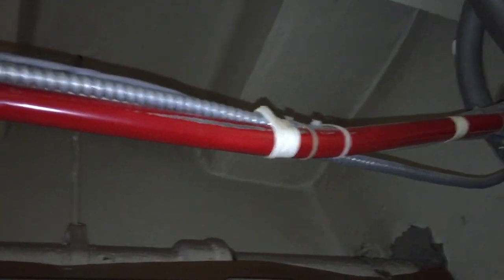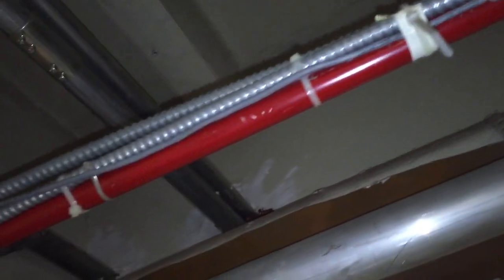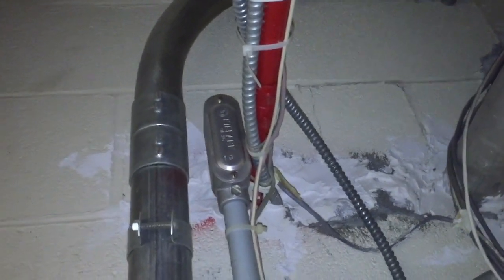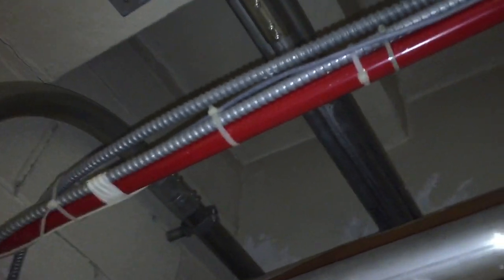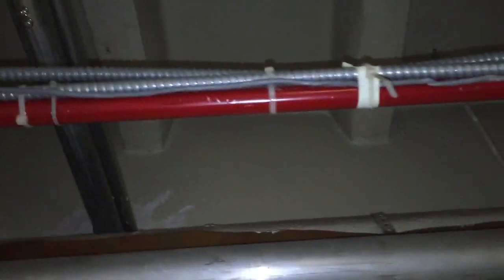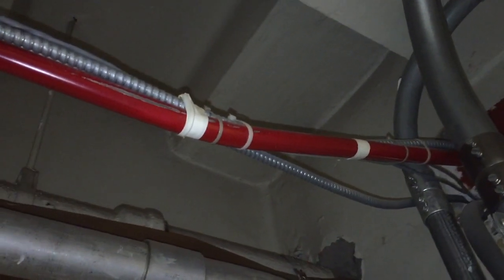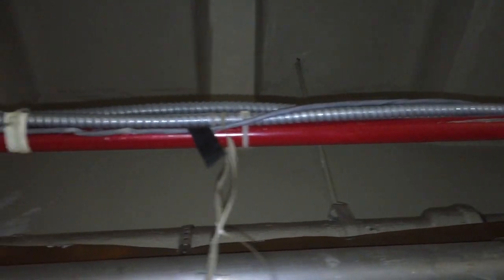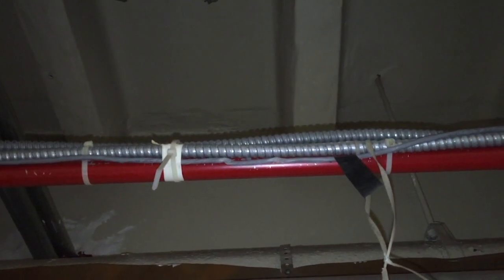Moving Violations Video No. 279: Find Your Own Path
In this episode, Russ shows us an all too common violation of NEC Sec. 300.11(C). This section of the Code notes that a raceway like this electrical metallic tubing (EMT) can’t be used to support other cables or non-electrical equipment. Unfortunately, many installers ignore this rule because it's quick and easy to simply strap the new cables to the existing raceway.